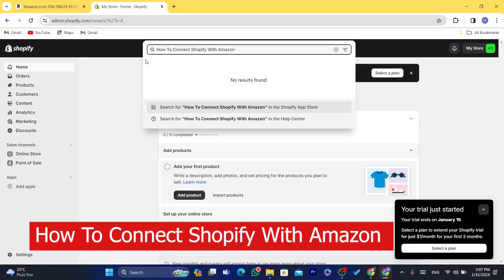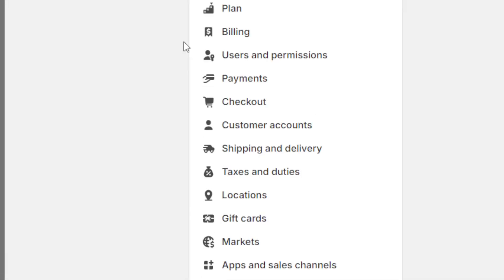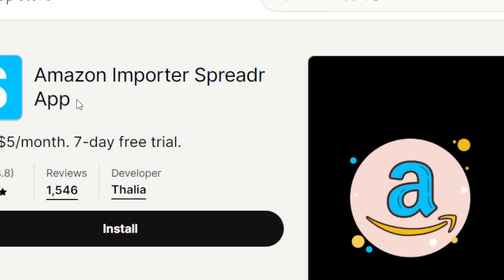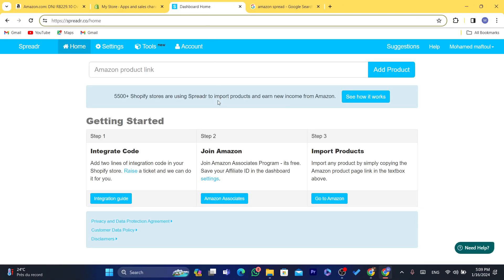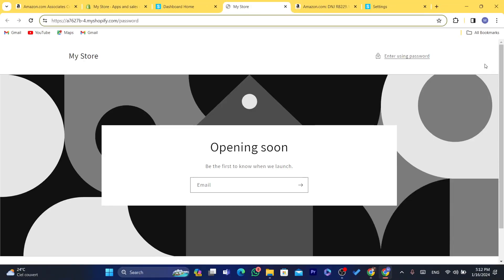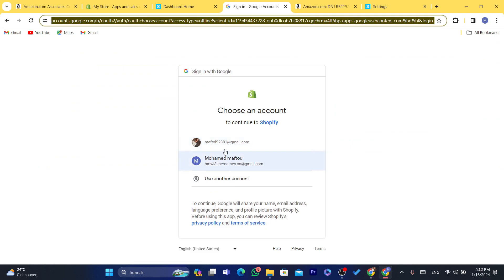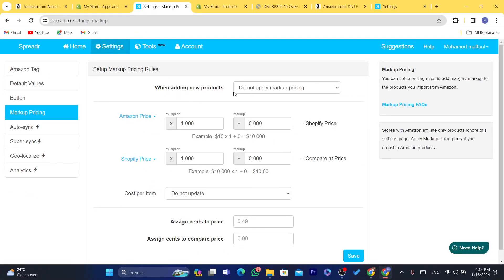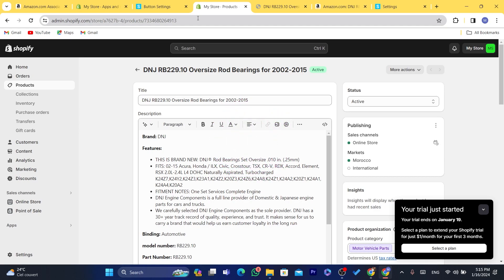How to Connect Shopify with Amazon 2025: Integrating Amazon Affiliate Products - Step-by-Step Tutori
🌟 Elevate your eCommerce game in 2025 by connecting Shopify with Amazon and incorporating Amazon affiliate products! Join our comprehensive tutorial on "How to Connect Shopify with Amazon: Integrating Amazon Affiliate Products." In this step-by-step guide, we'll walk you through the process of seamlessly linking your Shopify store with Amazon, while also adding affiliate products to boost your earnings.

⚙️ Explore the latest methods and updates for a hassle-free integration, ensuring your Shopify store is not only synced with Amazon but also optimized for affiliate marketing. Whether you're a seasoned entrepreneur or just starting your online business journey, our tutorial is designed to make the setup process easy and effective.

💡 Watch now to master the art of connecting Shopify with Amazon and incorporating affiliate products in 2025. Share your thoughts or questions in the comments below, and let's make 2025 your year of successful Shopify Amazon integration with affiliate products! 🌐🤝💰